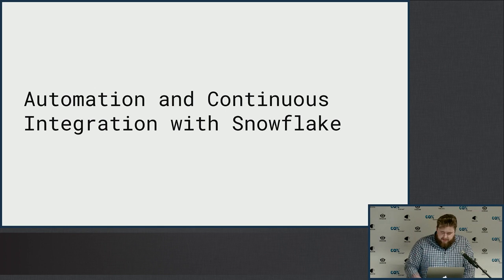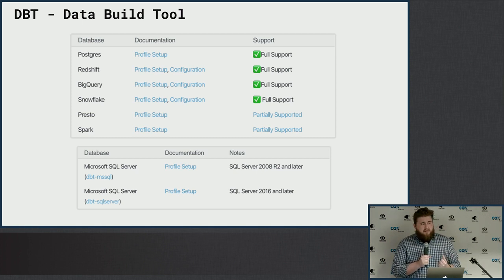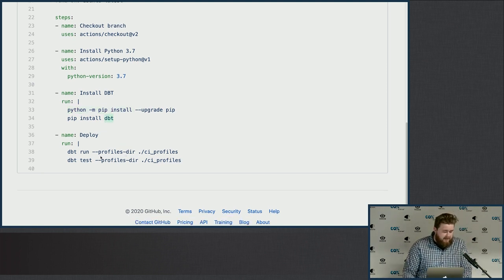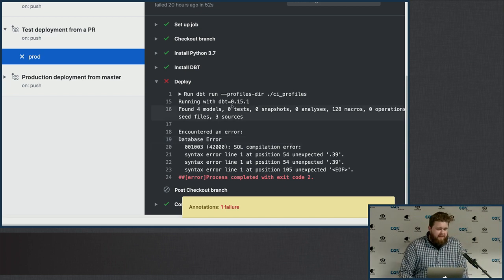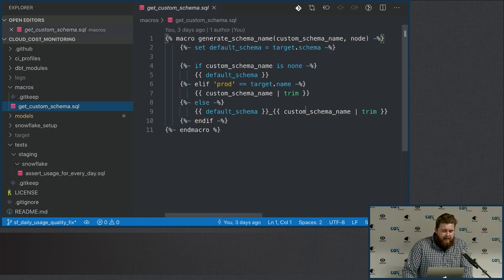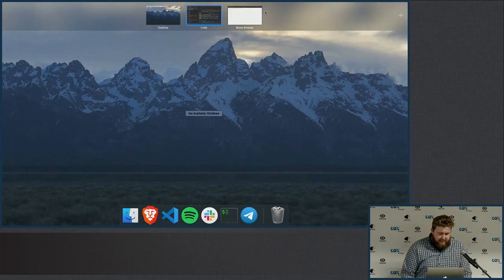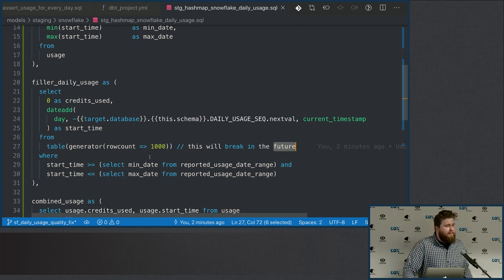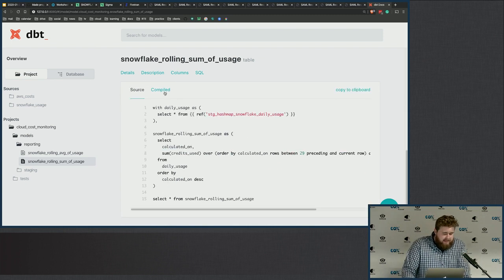Automation and Continuous Delivery with Snowflake using dbt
This meetup workshop covers a hands-on tour of using Github Actions, dbt (data build tool), and Snowflake to build an automated CI development environment.

Join us for a hands-on, 1:1 workshop to reduce option fatigue and gain insights and perspectives on data integration